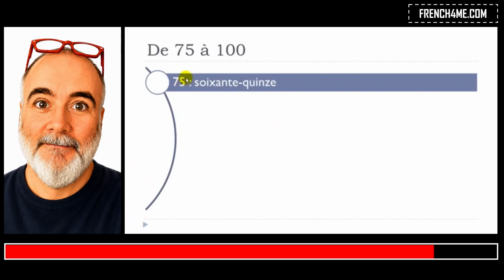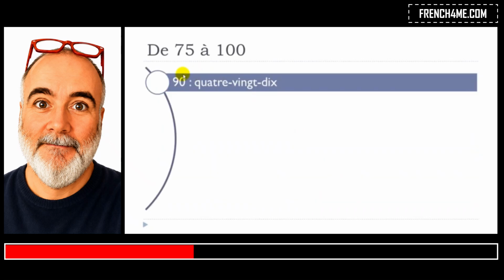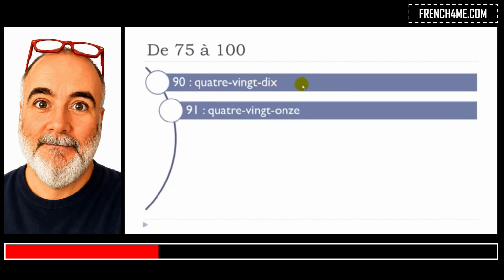Learn French with Vincent I From 75 to 100